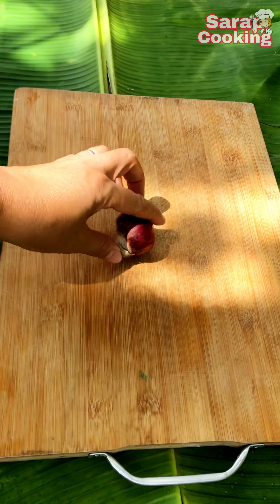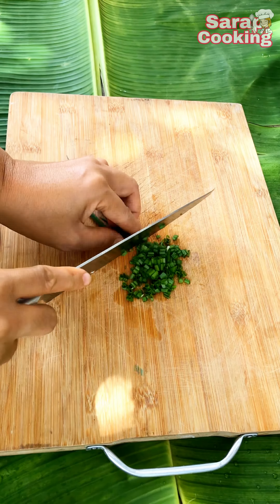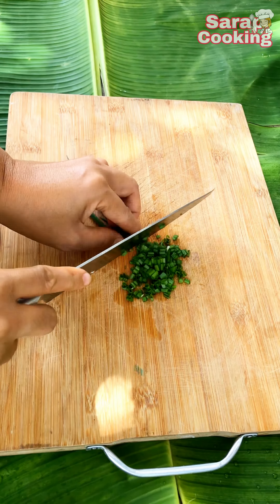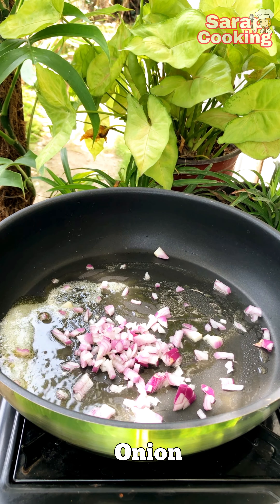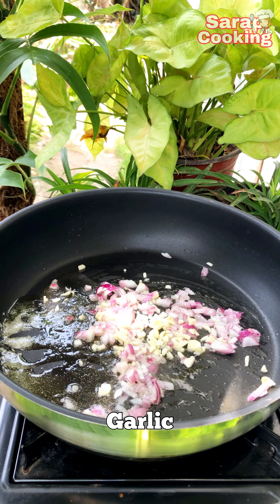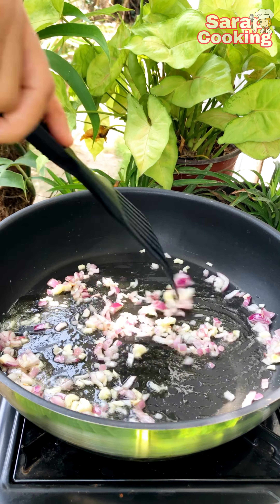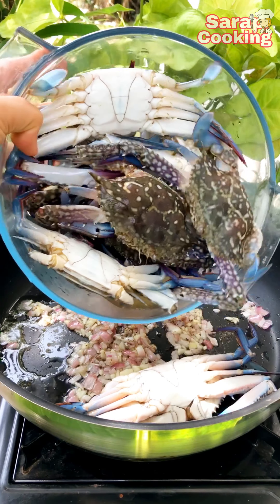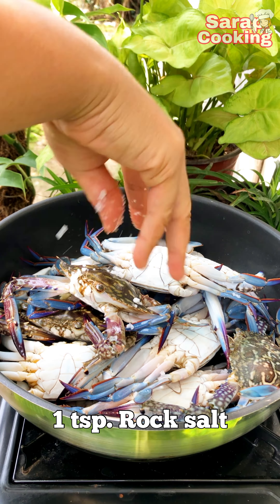Ganitong Luto ang Magpapa-Taob ng Isang Kalderong Kanin